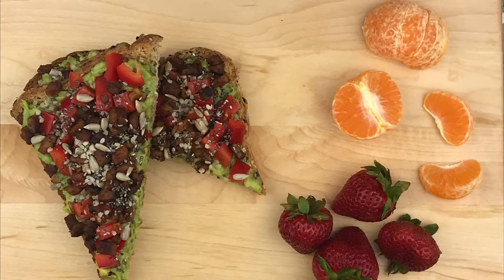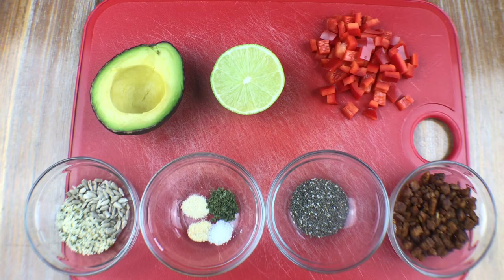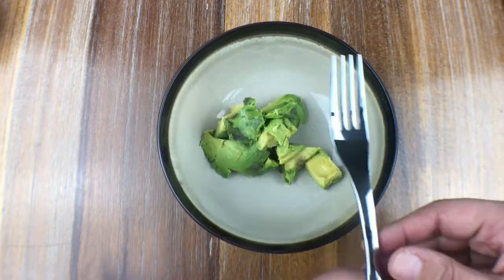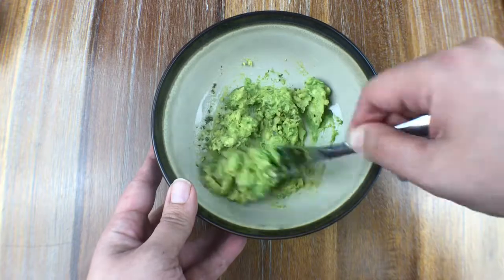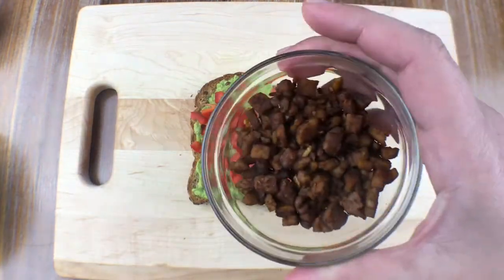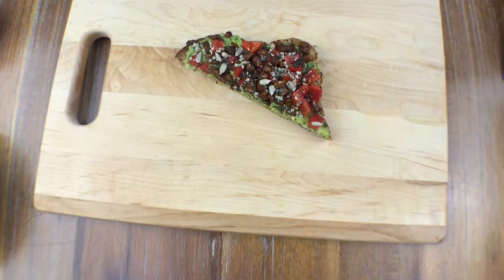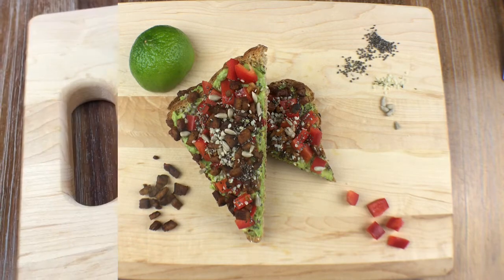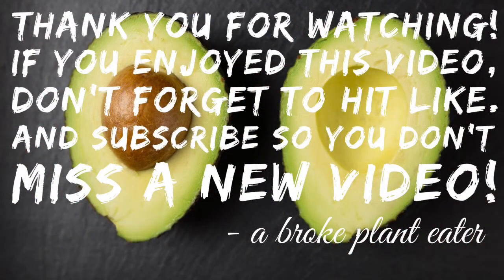Ultimate Avocado Toast